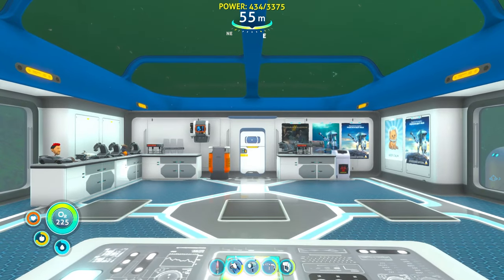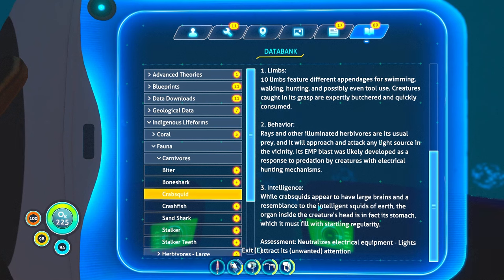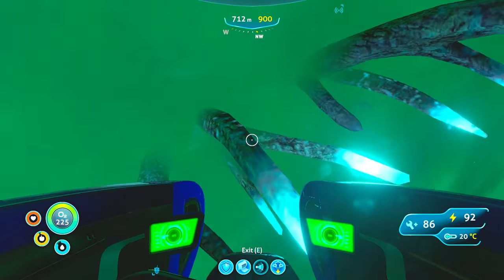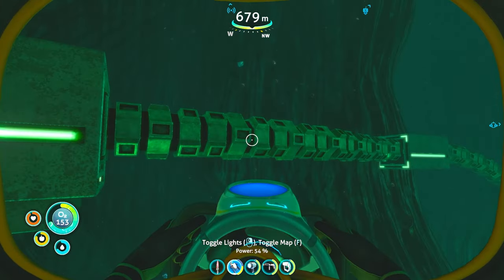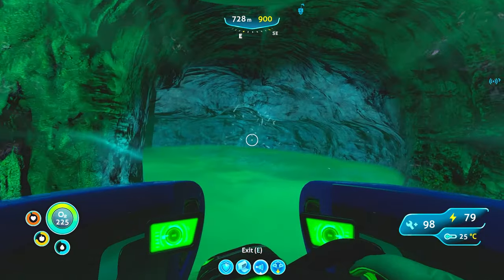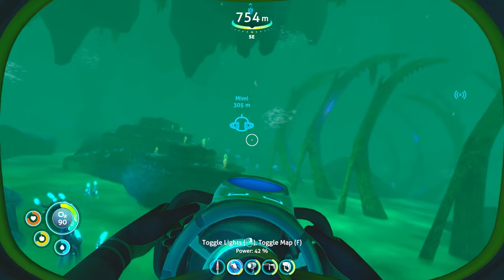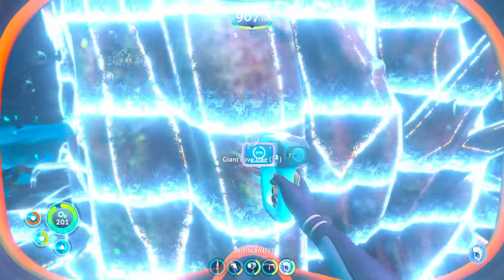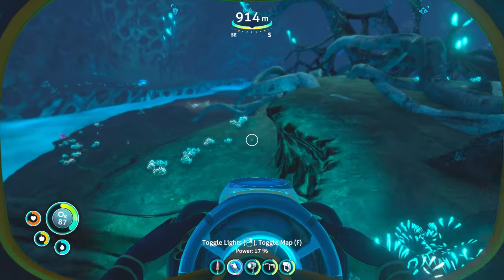Subnautica: Ghost Leviathon